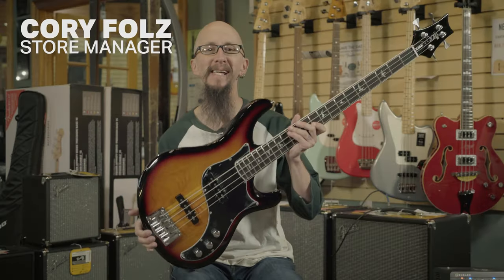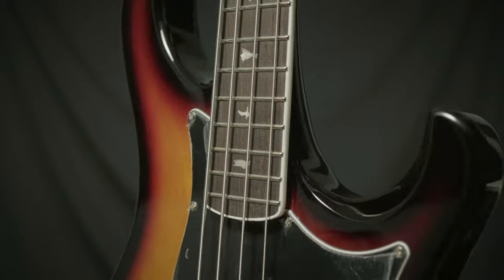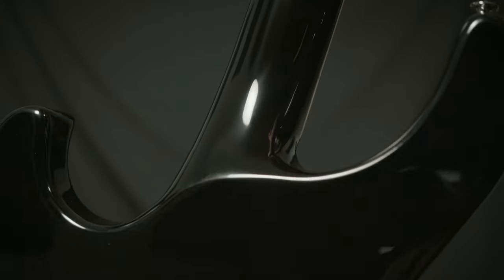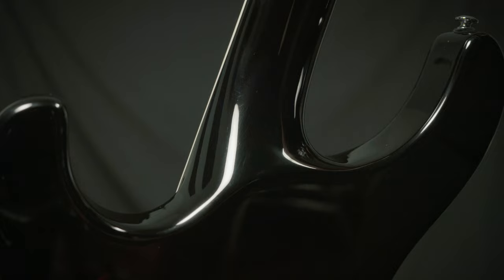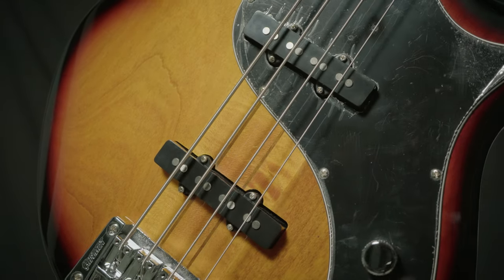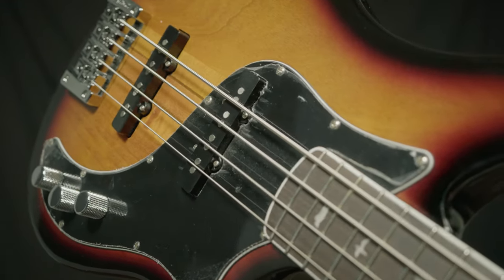PRS SE Kestrel Bass | Tri-Color Sunburst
The SE Kestrel takes a traditional single-coil bass platform and adds PRS’s fit, finish, and attention to detail, delivering a new take on a classic instrument. No matter the style or decade, the Kestrel can achieve every bass part you loved growing up.